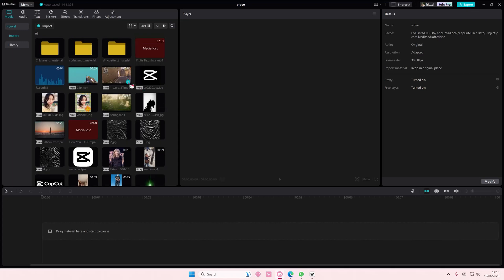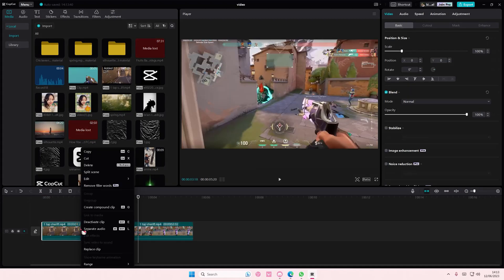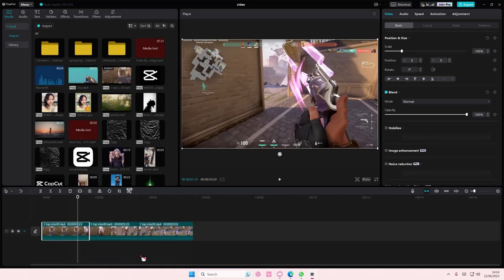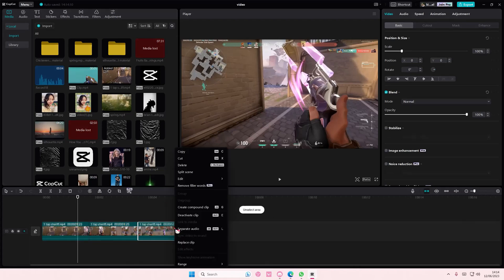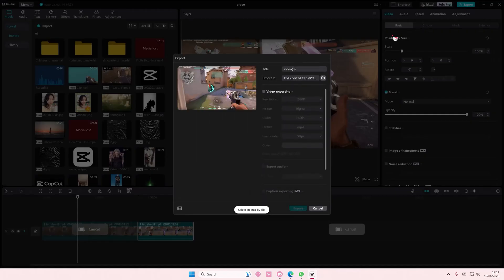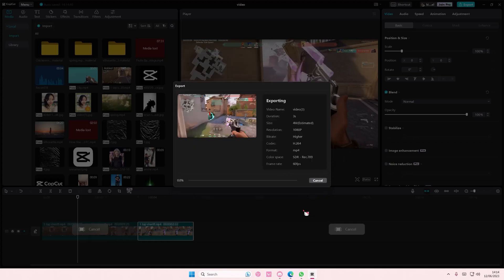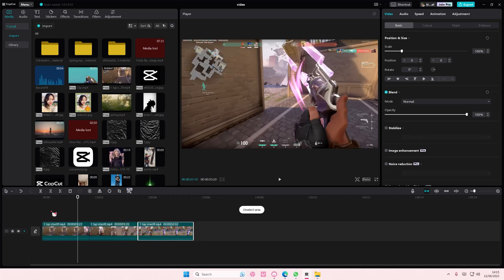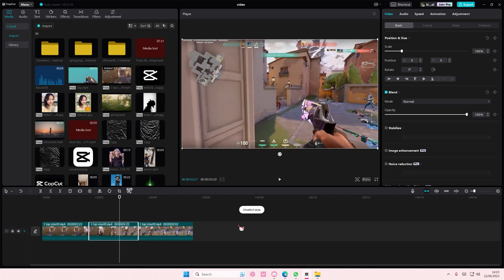Want To Export Separated Clips Out Of One Video On CapCut PC? Here's How You Can Do That!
This tutorial will show you how you export clips on CapCut PC.